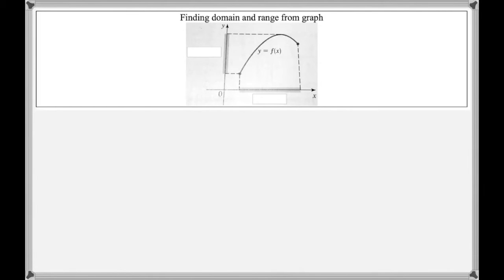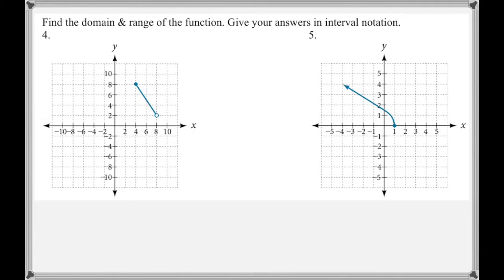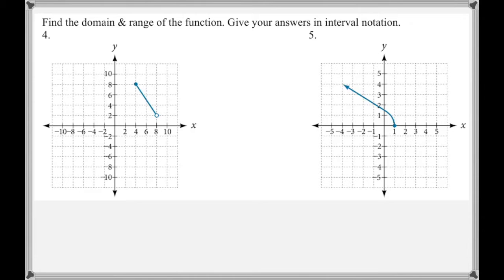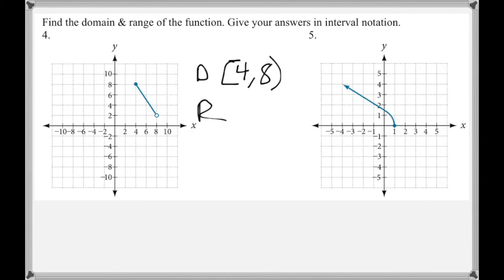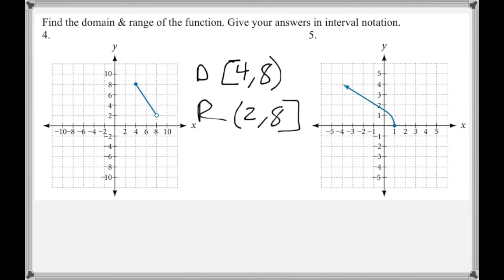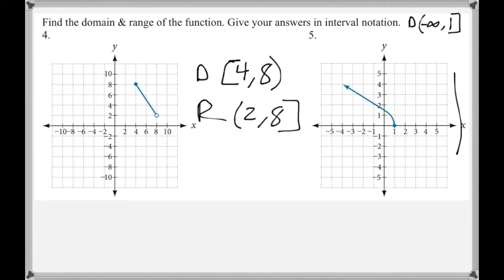Math 151 : 1.2 #4, #5 (PreCalculus Tutorial : Domain & Range, Piecewise Functions)